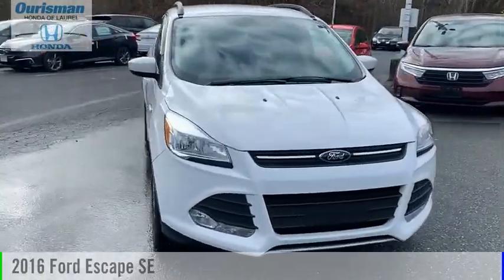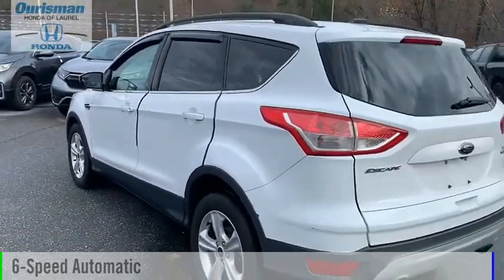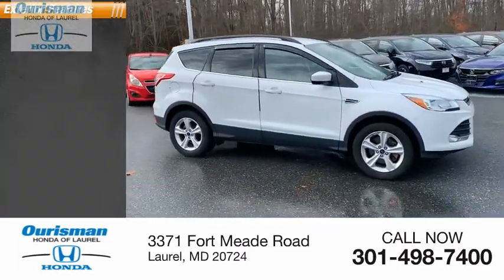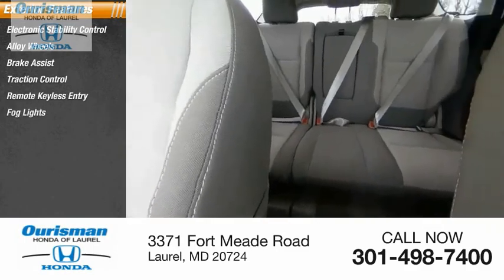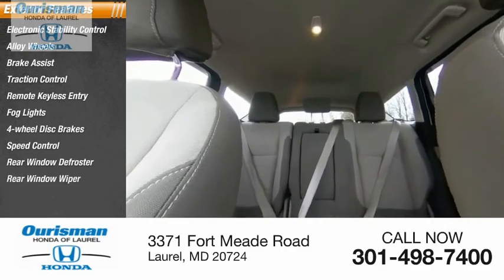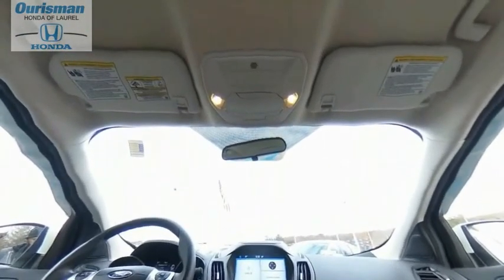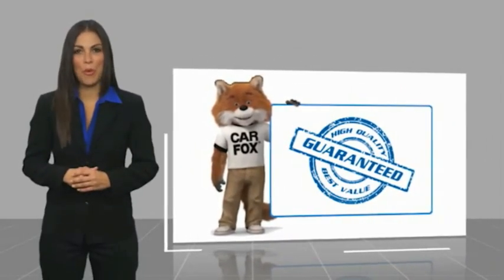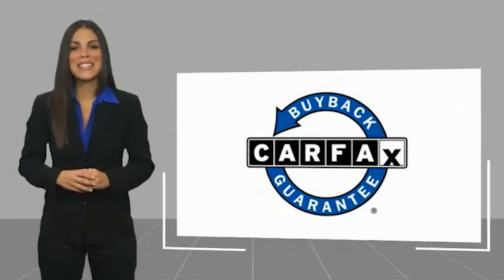2016 Ford Escape 015413A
2016 Ford Escape SE

2016 Ford Escape 4D Sport Utility SE 4WD 6-Speed Automatic EcoBoost 1.6L I4 GTDi DOHC Turbocharged VCT  Clean CARFAX. 4WD.  (Good credit, bad credit no credit) NO PROBLEM!! WITH OUR NEW STATE OF THE ART CREDIT BUILDING PROGRAM, EVERYONE DRIVES OFF WITH A NEW OR PRE-OWNED CAR. 22/29 City/Highway MPG   Reviews:   * Turbocharged engines deliver strong performance and high fuel economy; many high-tech features; agile handling; high-quality cabin; comfortable seating. Source: Edmunds Awards:   * 2016 KBB.com Brand Image Awards  22/29 City/Highway MPG Used and Certified Vehicle Prices exclude tax, tags and a dealer processing fee of $500.